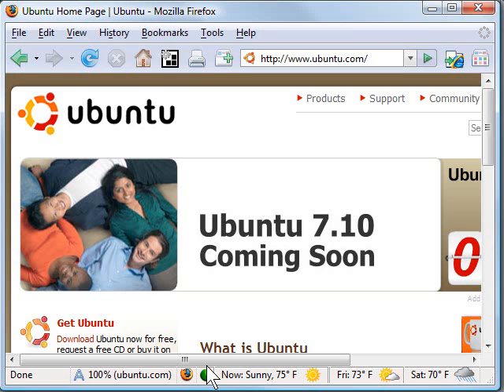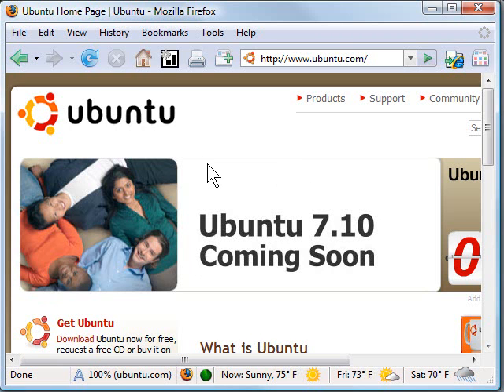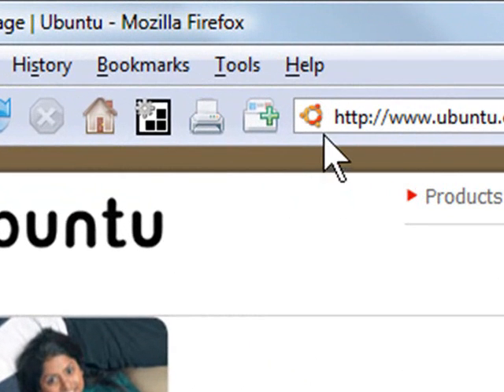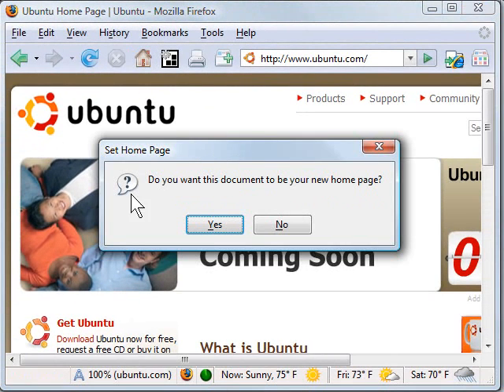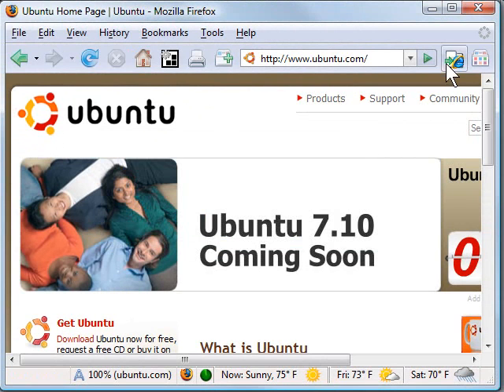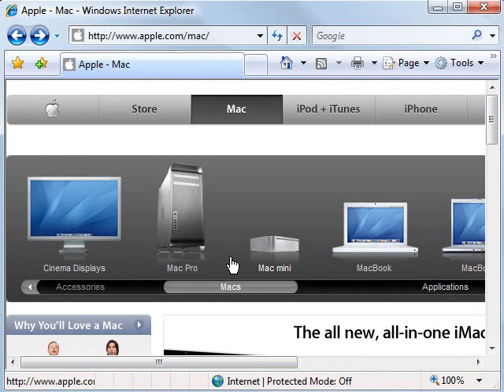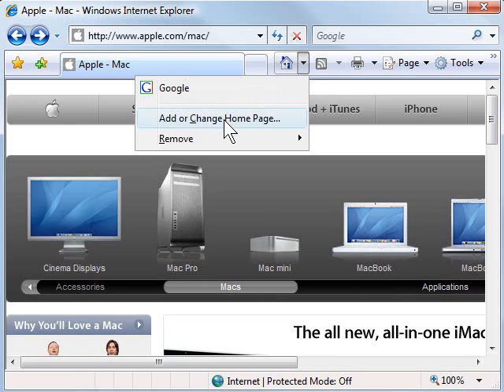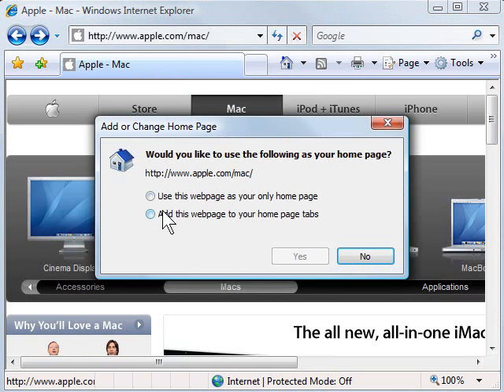Change your home page!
You don't have to be stuck with MSN or your ISP's home page...use something that YOU want.